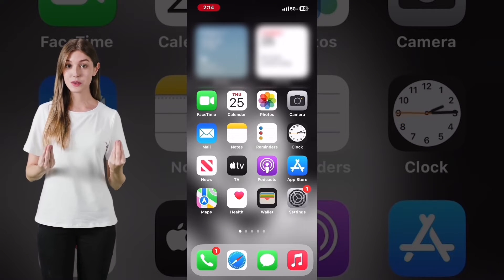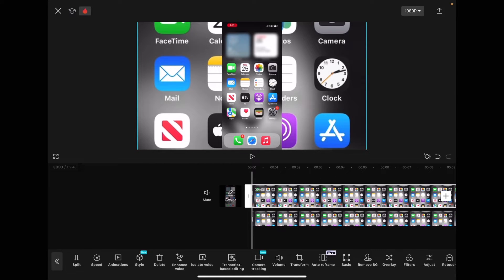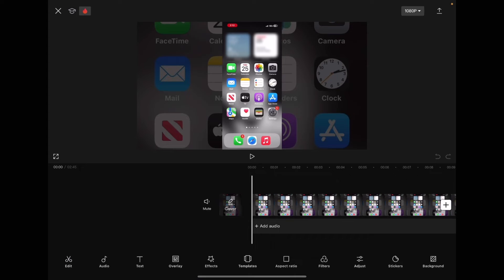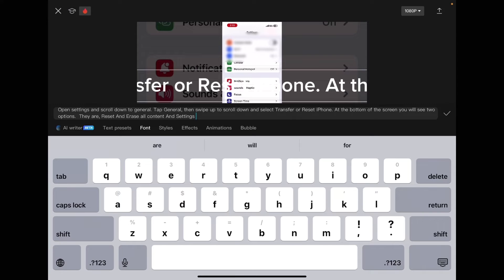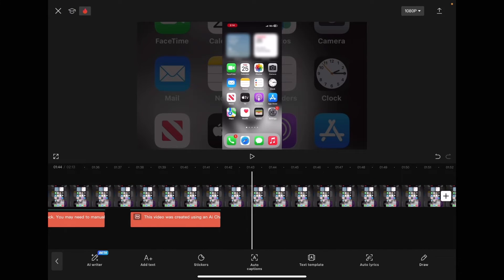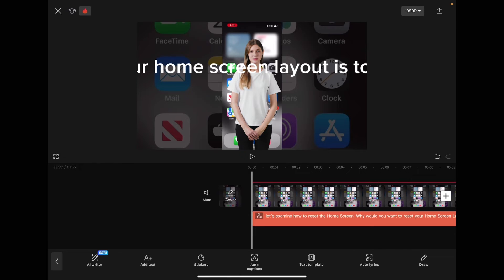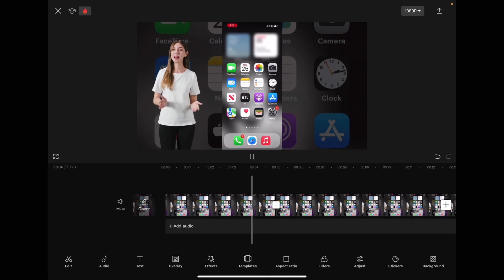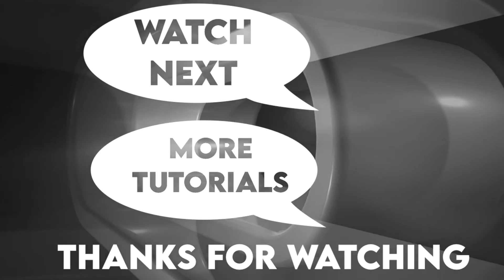How To use AI Characters in CapCut A Beginners Guide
Here’s an update to my previous video a complete guide on I characters in CapCut. This video contains more new information not in the previous video. My previous video shows you how to create a AI characters using a voiceover and auto captions. This video shows you how to create a I characters in CapCut without using a voiceover and auto captions I show you how to enter the text that the character speaks manually.